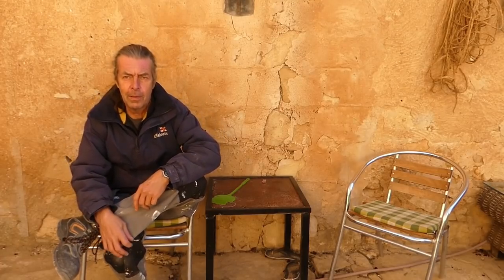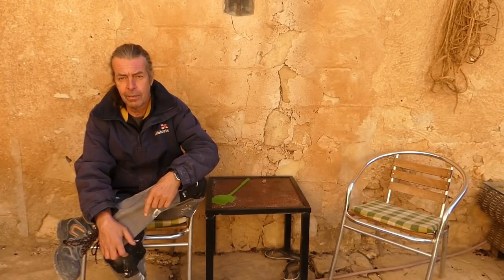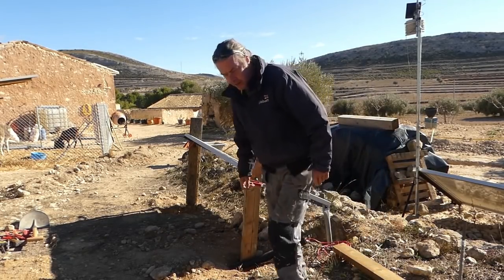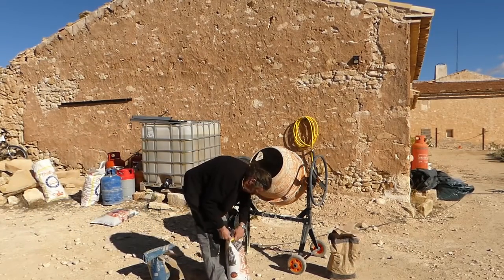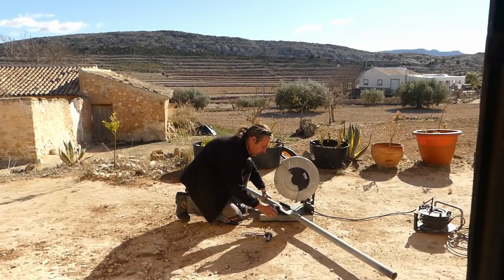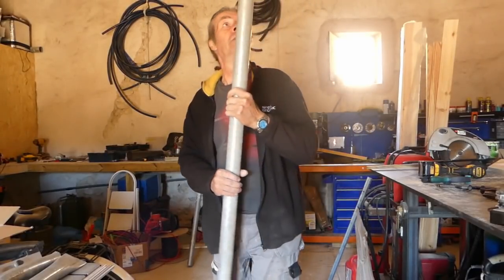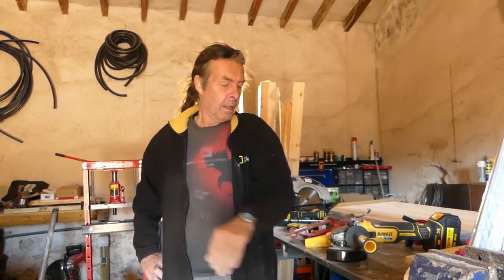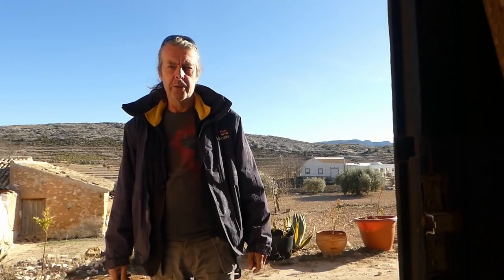Not easy installing solar panels on your own - Off grid in Spain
A bit of a struggle on your own but the first of our additional array of solar panels is in. The rest should be a bit easier.

It's thirsty work renovating an old Finca, so if you would like to buy us a coffee, a beer, or maybe some food for the animals you can do so It would be very much appreciated.